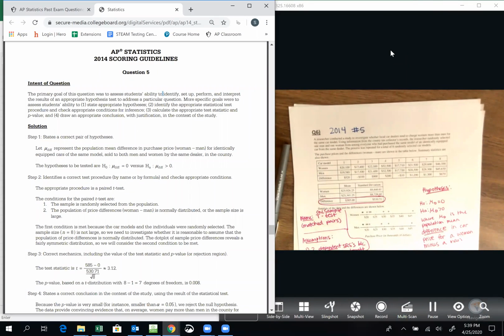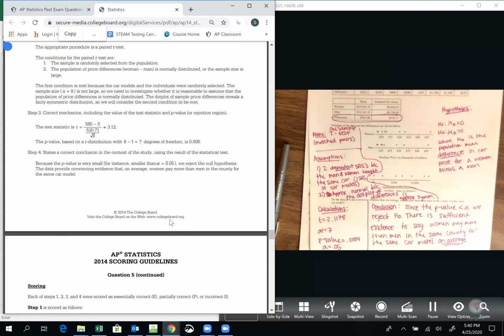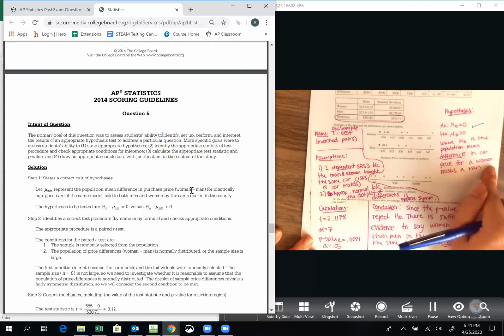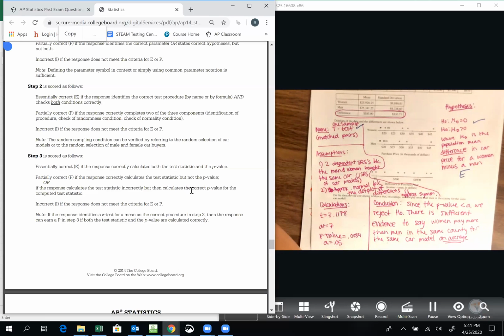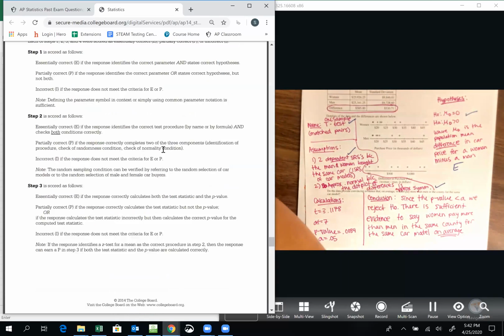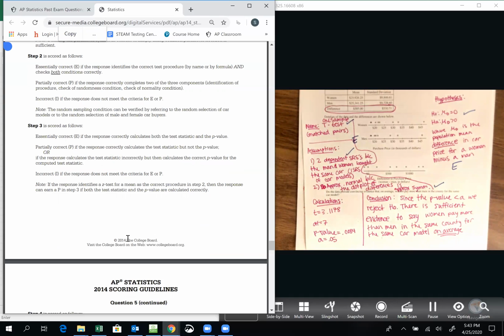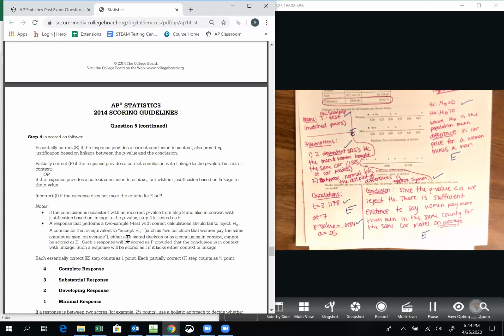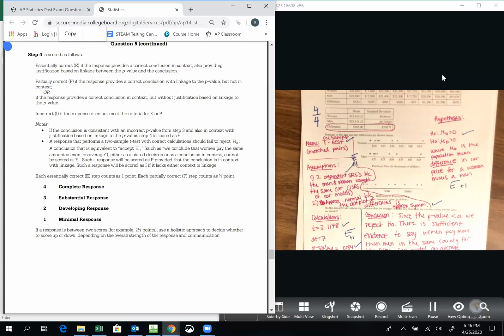AP Review: U6-U8 FRQ Scoring Video(part six)